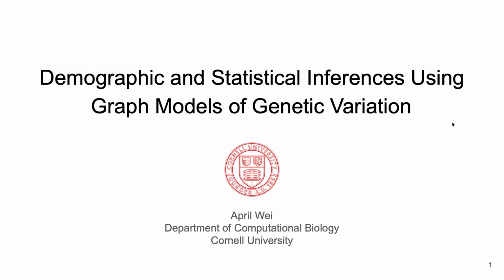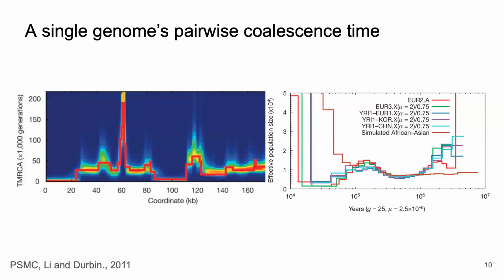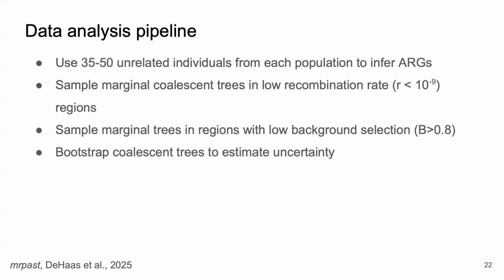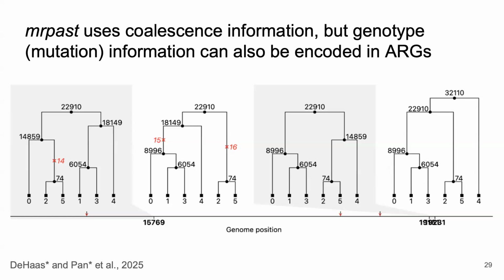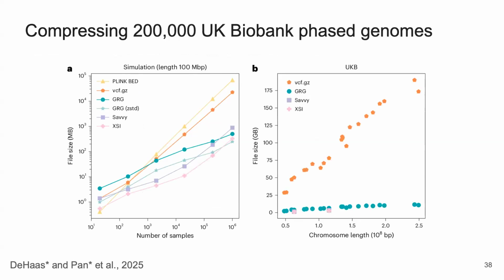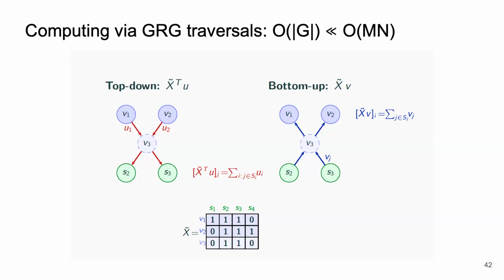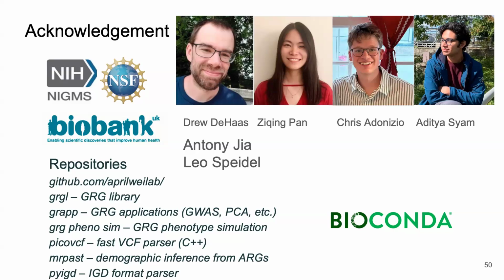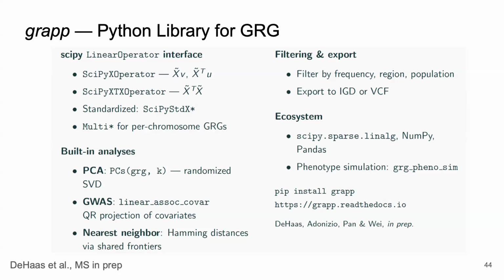CCMB Seminar 4/1/26 Dr. April Wei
Demographic and Statistical Inferences Using Graph Models of Genetic Variation.

Understanding the genetic variations in large-scale genomic data requires accurate inference frameworks and efficient data representations. Graph-based models of genetic variation offer powerful new approaches to both challenges. In the first part of this seminar, I will introduce mrpast, a method that leverages ancestral recombination graphs (ARGs) for complex demographic inference. By modeling pairwise coalescence times within ARGs through a composite likelihood formulation, mrpast achieves accurate joint estimation of demographic parameters — including effective population size changes, admixture proportions, and migration rates — across a wide range of models. I will show applications of mrpast to reconstructing the histories of Eurasian and admixed American populations. In the second part, I will present the genotype representation graph (GRG), a graph-based data structure related to the ARG but designed to efficiently encode and analyze large-scale genomic variation. GRGs can compress hundreds of thousands of phased genomes more compactly than existing alternatives, while supporting faster linear algebraic operations for association testing, fine mapping, and principal component analysis. Together, these approaches demonstrate how graph-based representations of genetic variation can address fundamental challenges in both population and statistical genetics.

Speaker Bio:

Dr. Xinzhu “April” Wei is an Assistant Professor in the Department of Computational Biology at Cornell University. Her research bridges population and statistical genetics, with a focus on developing computational methods to study demographic history, natural selection, and complex traits. Dr. Wei earned her Ph.D. in Ecology and Evolutionary Biology from the University of Michigan (2018) and completed postdoctoral research at UC Berkeley (2018–2020) and UCLA (2020–2021).